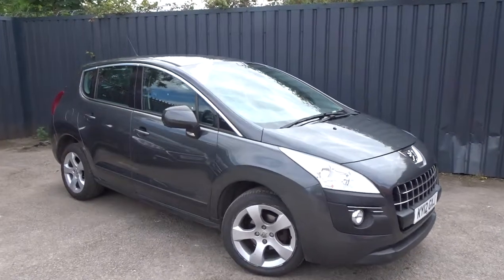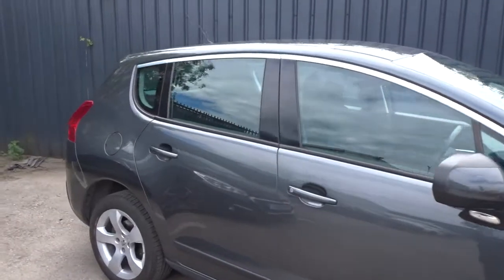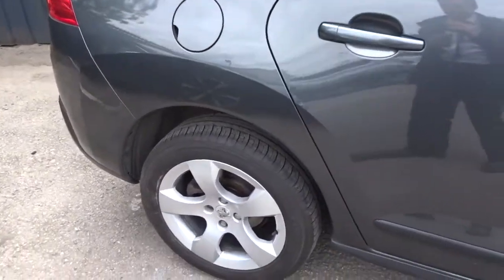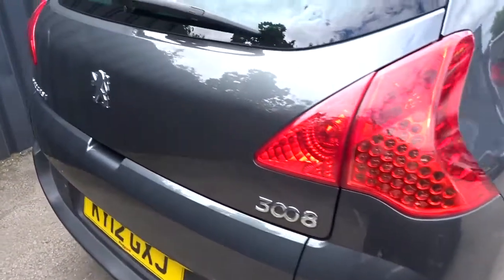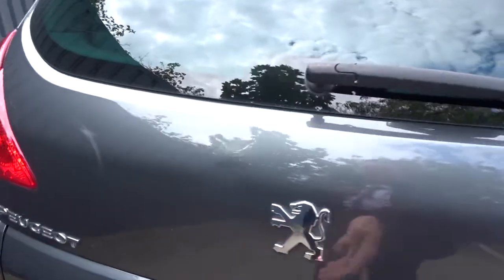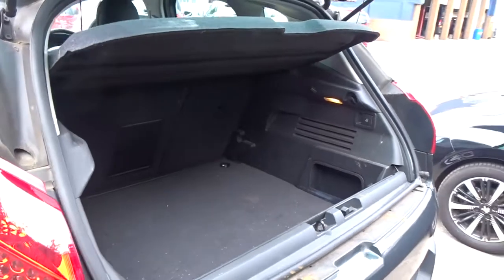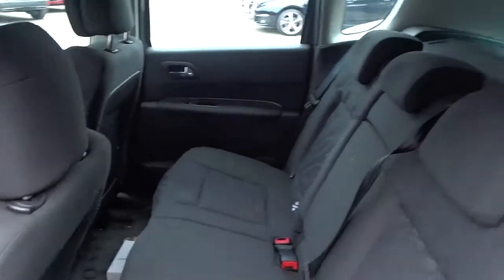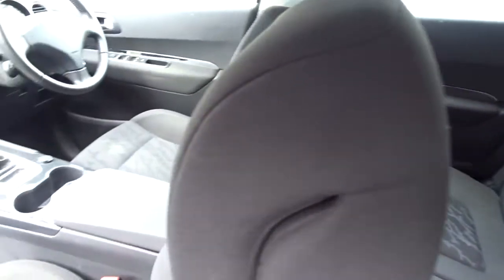KY12GXJ Peugeot 3008 1.6 HDi 112 Active Ii 5dr